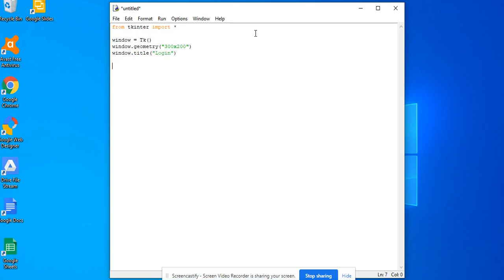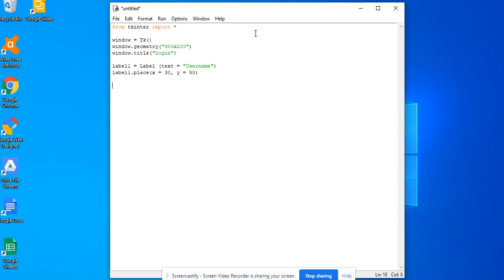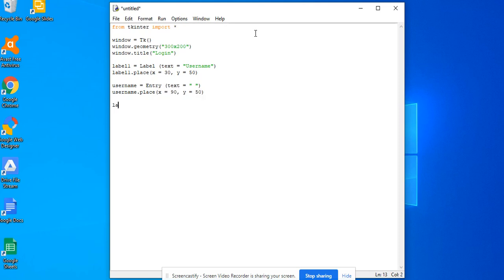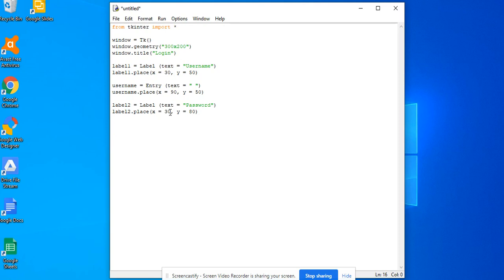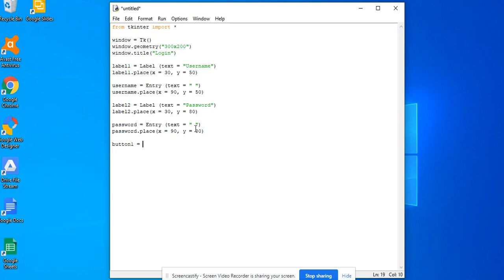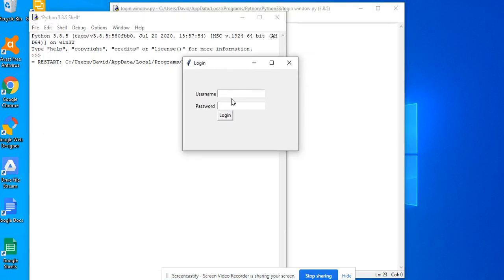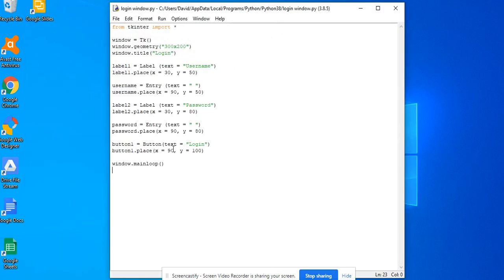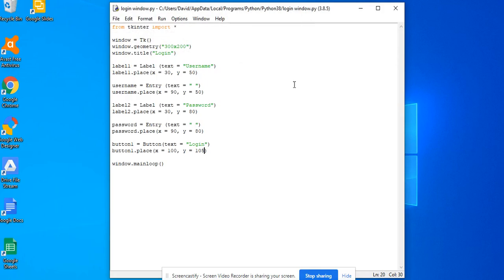4. Creating a Login window using Tkinter. (1)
Creating a login window using Tkinter.